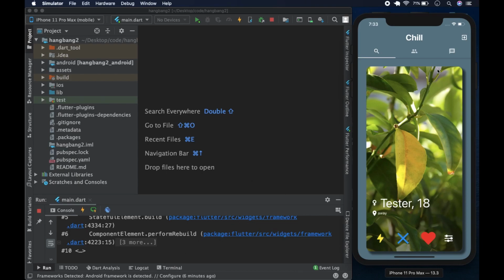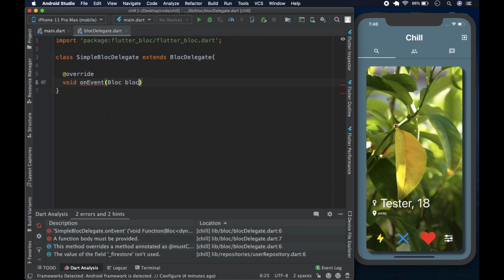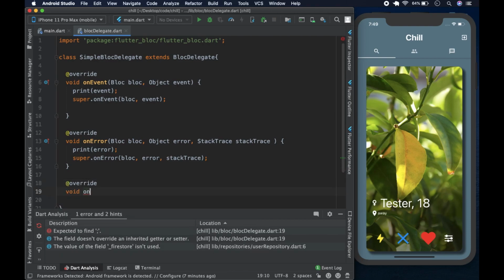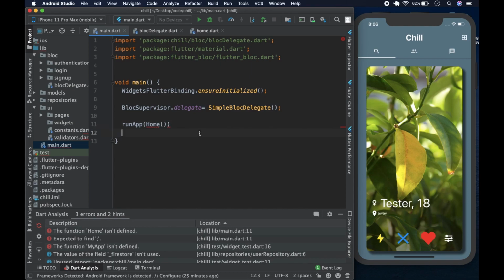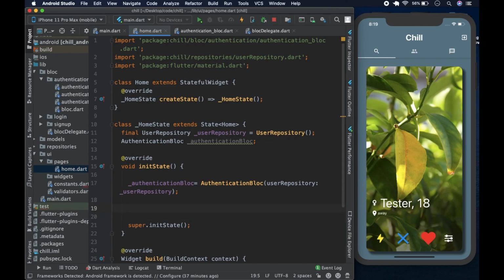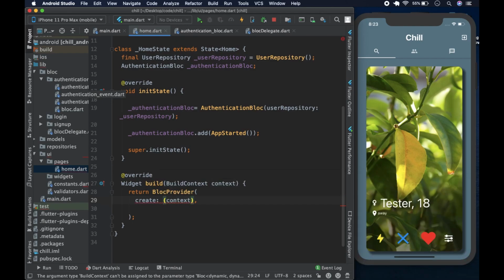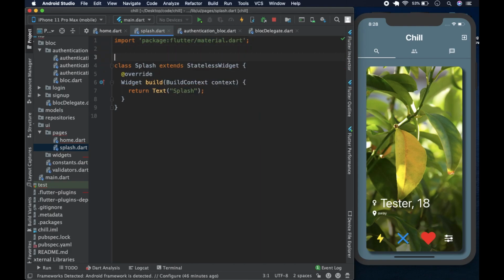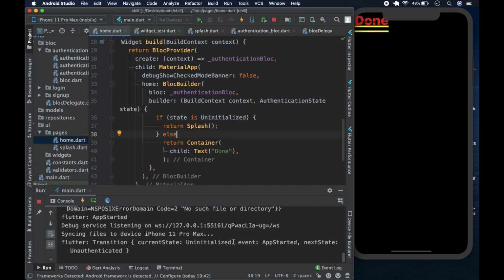Build Flutter Tinder Clone with Firebase & BLoC #9/41 Bloc Delegate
Build a Flutter Tinder Clone with Firebase and BLoC. In this video we set up the Bloc Delegate